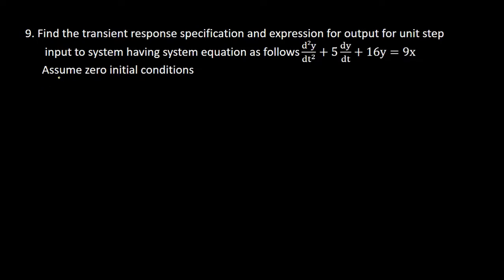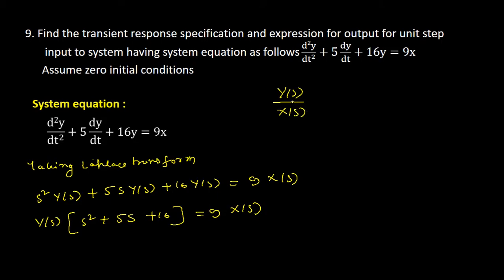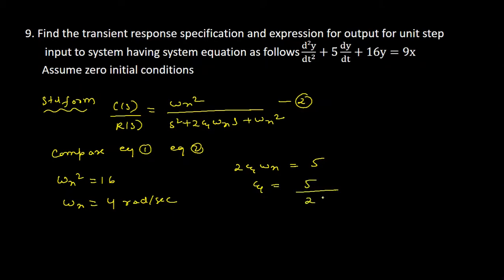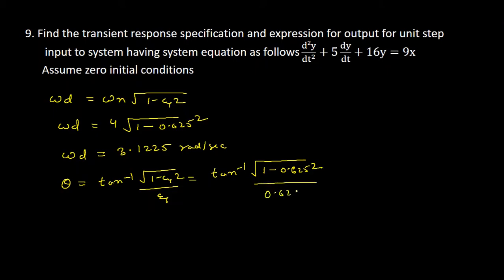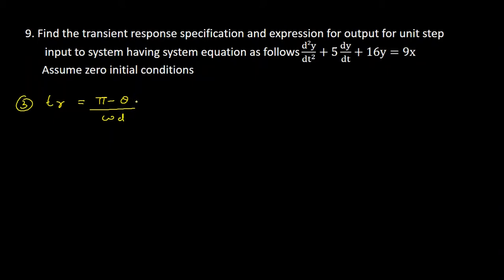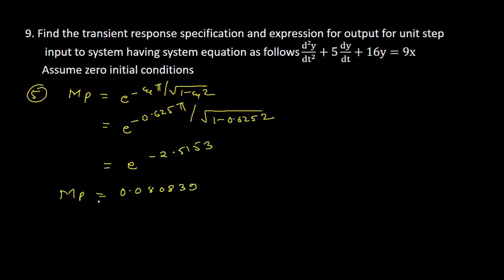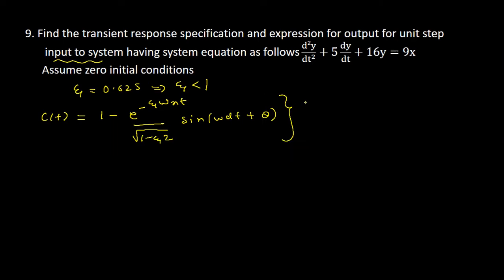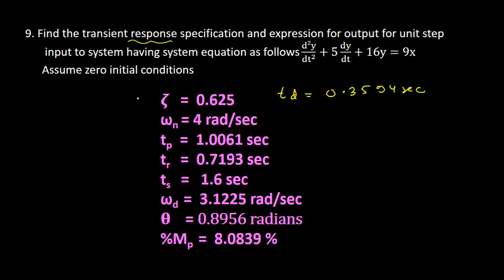Numerical 9: Determine Transient response specification (2nd Order Control System)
9. Find the transient response specification and expression for output for unit step input to system having system equation as follows
d2y/(ⅆt^2 )+5 ⅆy/dt+16y=9x
 Assume zero initial conditions